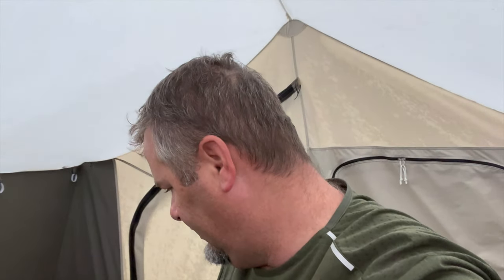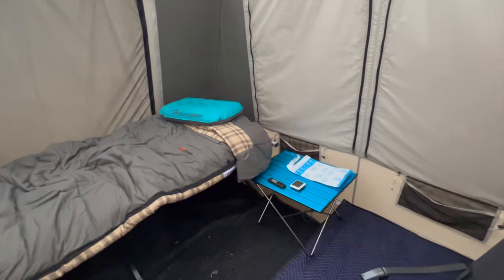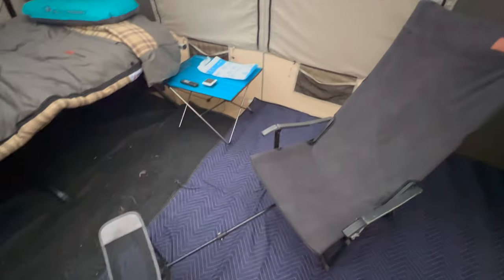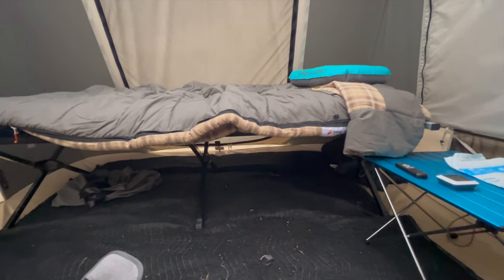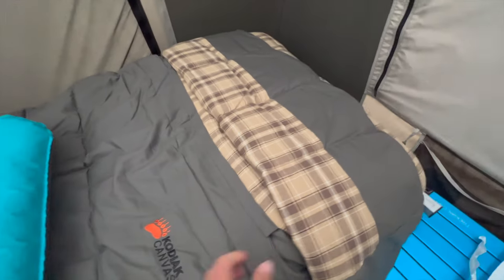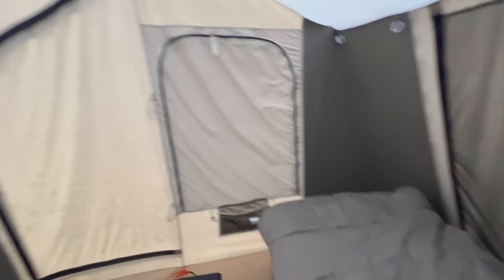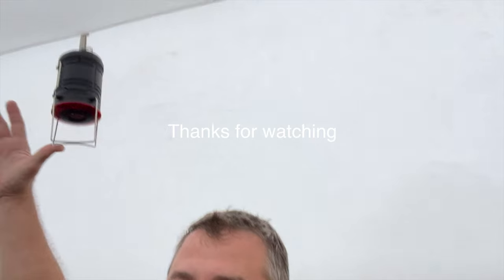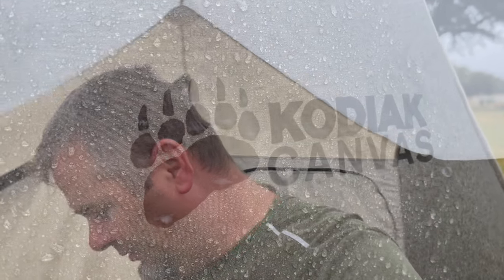Glamping in a Storm⛈️Kodiak Canvas 12x9 Cabin